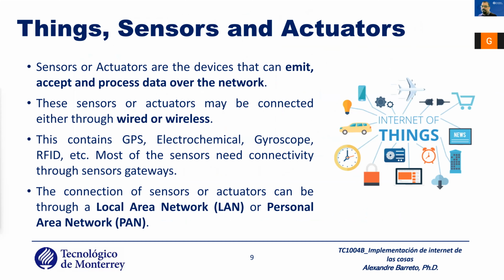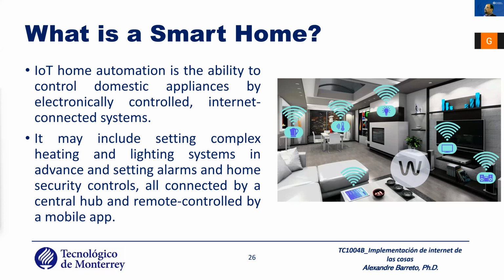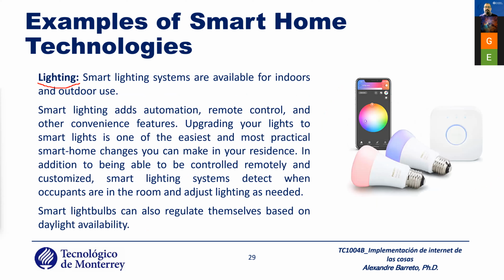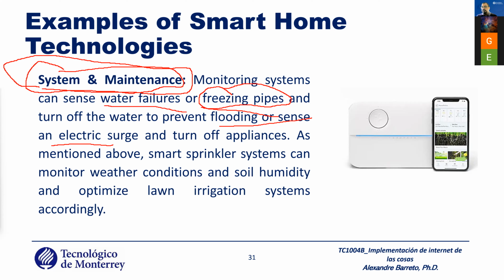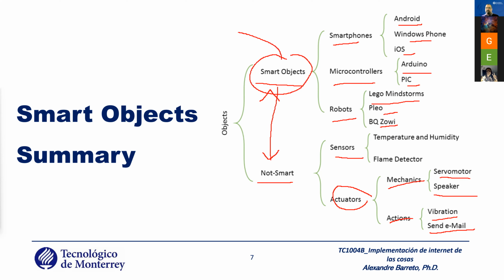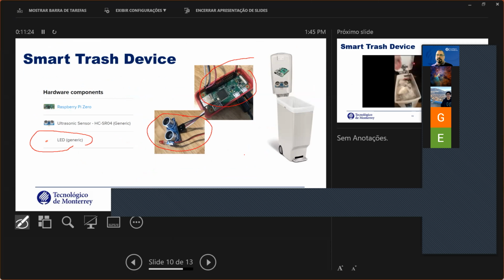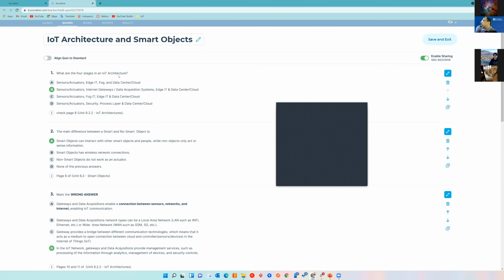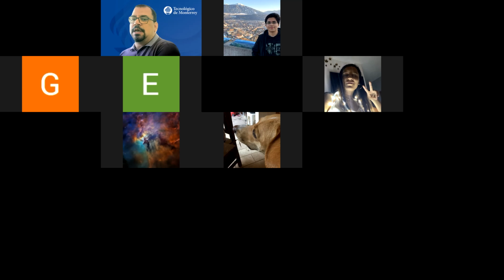03 11 2021 - IOT GP 302 (PART 2)